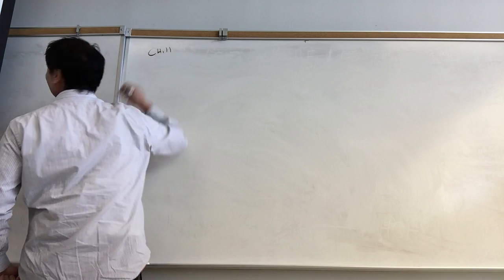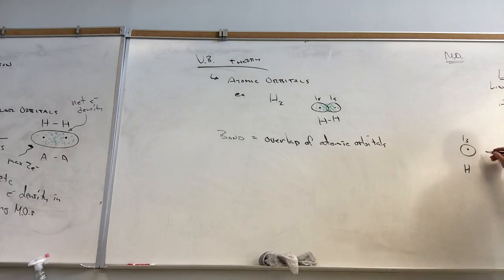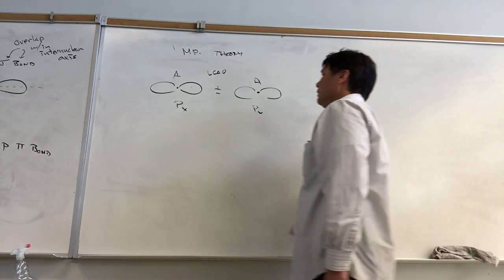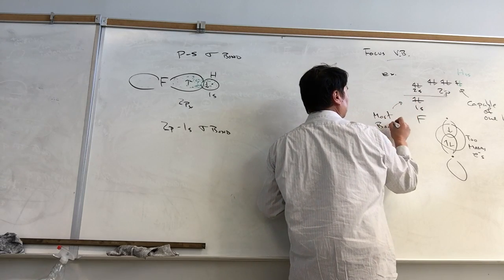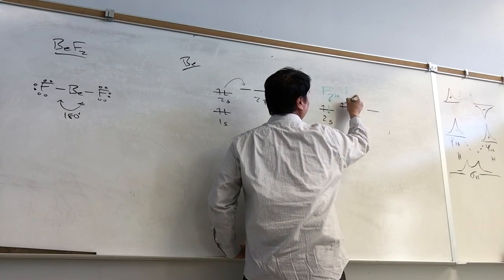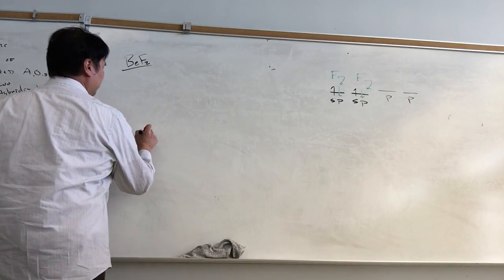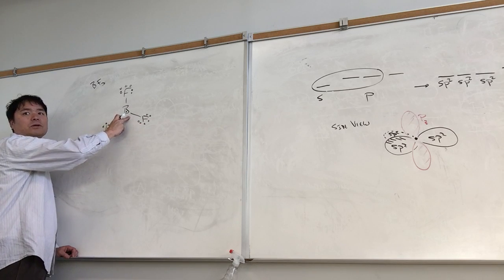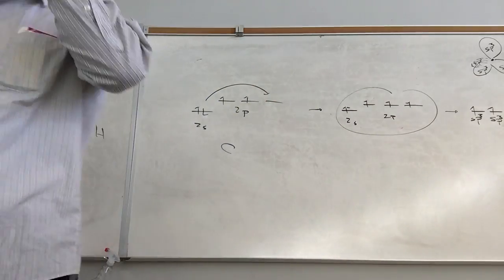Chem 1A 1196 11162015 A